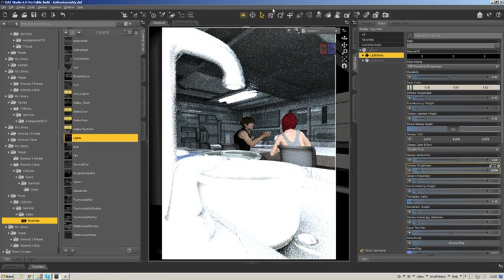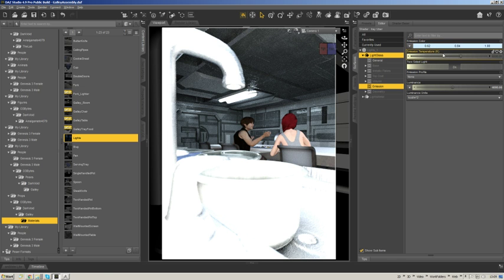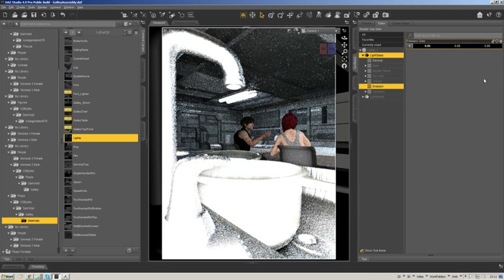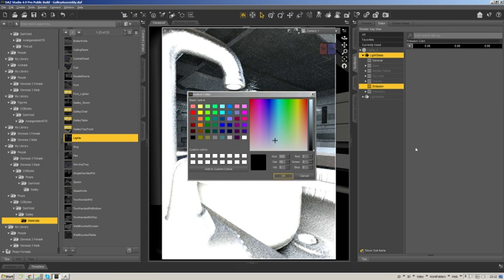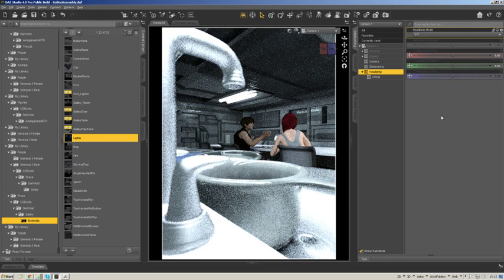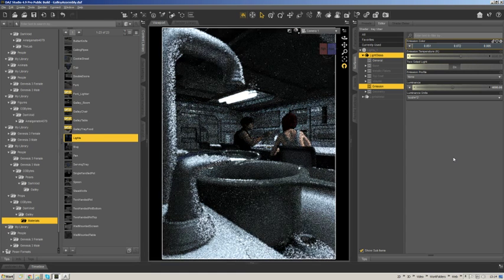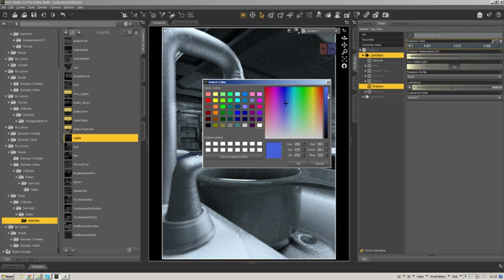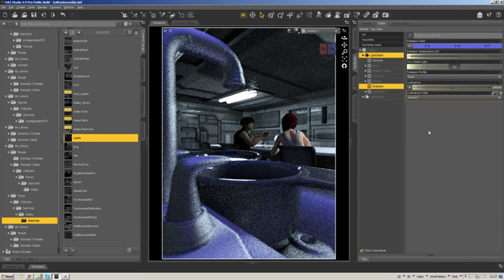10DaysOfDS 5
Day 5... some nifty little tidbits about using emission based lighting in iRay inside Daz Studio.